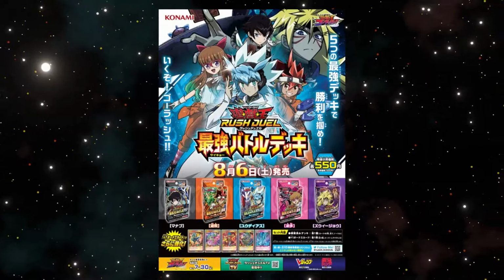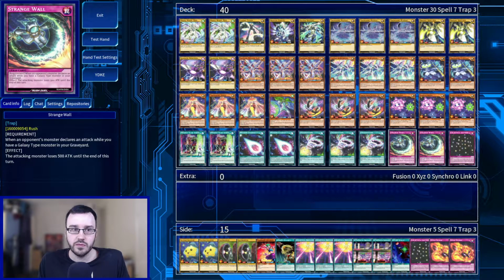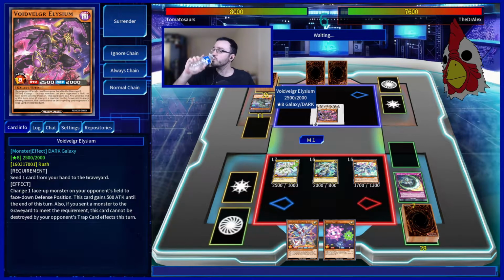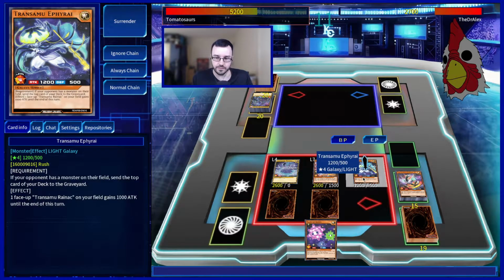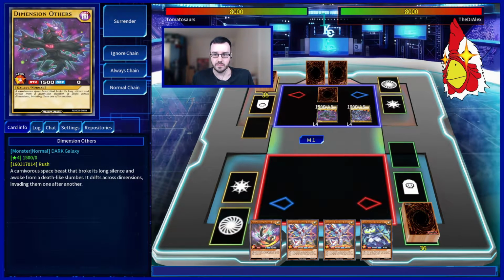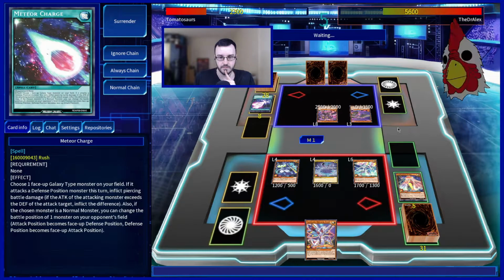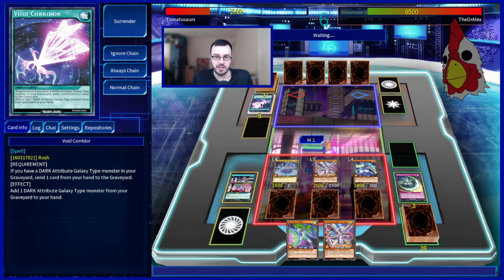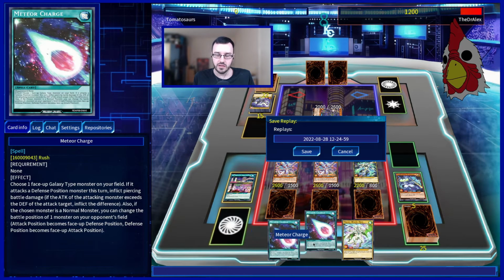Light vs Darkness!! | Strongest Battle Decks!! | Rush Duel Character Draft 20 (Bonus)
Welcome to Rush Duel Character Draft!! Me and TheDrAlex will build decks using cards from each Rush Duel product in the order of their release, adding to our card pools each episode. We will also be drafting characters from both the Yu-Gi-Oh! Sevens and Yu-Gi-Oh! Go Rush anime and will have exclusive access to the boss monsters used by those characters.

This series was inspired by all the great Yu-Gi-Oh! duel series on YouTube such as Cimo's Progression Series, MBT's Progression Playoffs, TeamSamuraiX1's Master Series, Ruggles' Sealed Only: One v One, Nyhmnim's Sealed Only, RevsCards' From Scratch and HardlegGaming's Chaos Draft.

0:00 Intro
0:34 Set Breakdown
1:34 Deck Breakdown
6:48 Gameplay
34:57 Outro